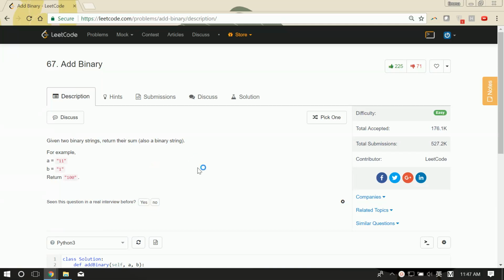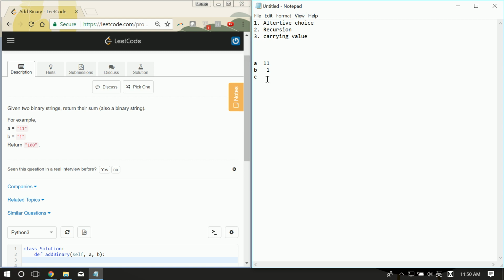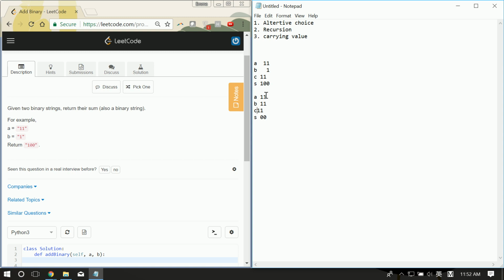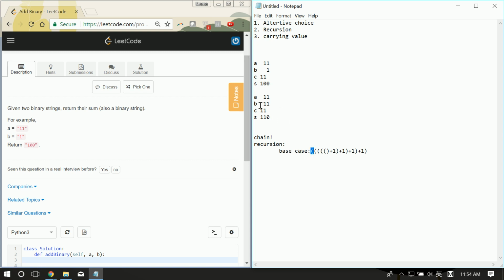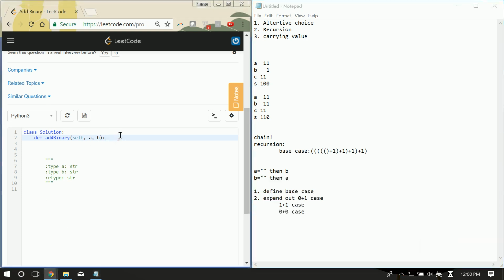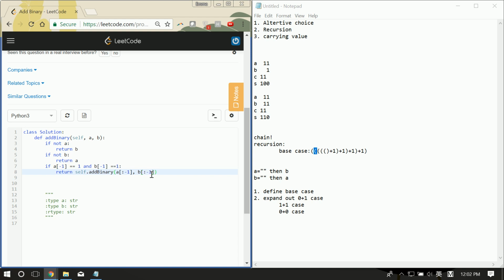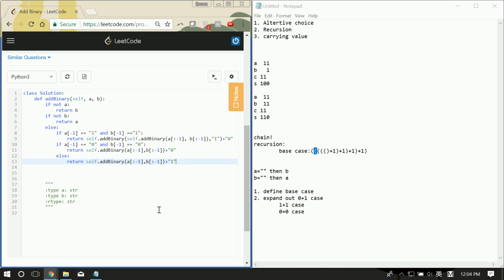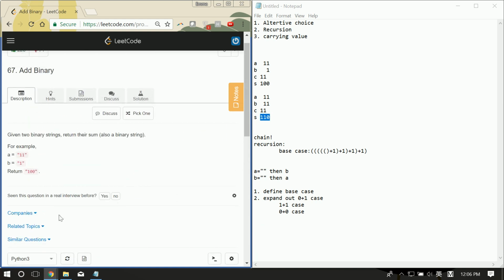Problem 67 Add Binary